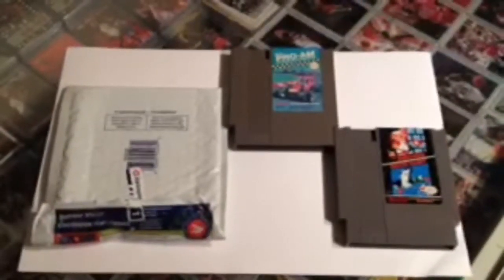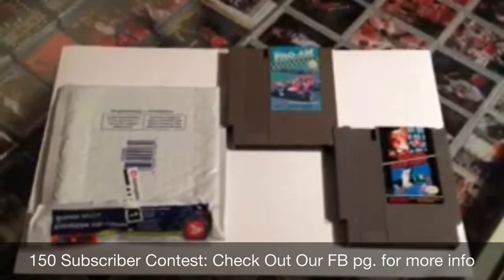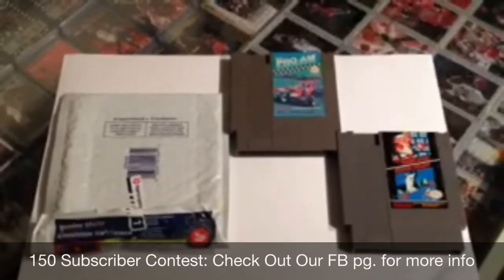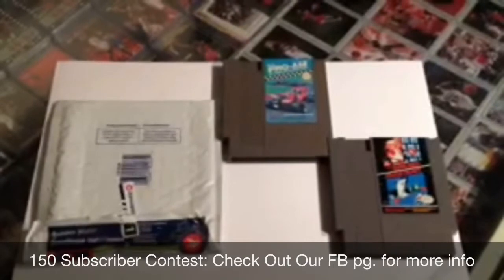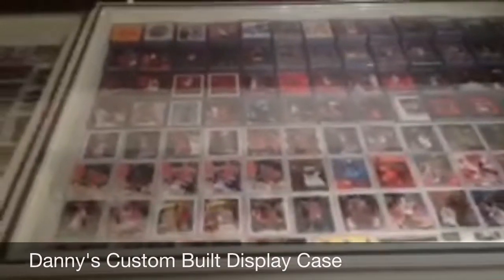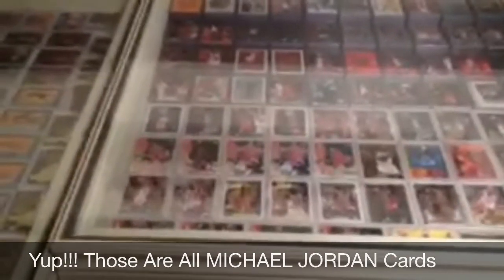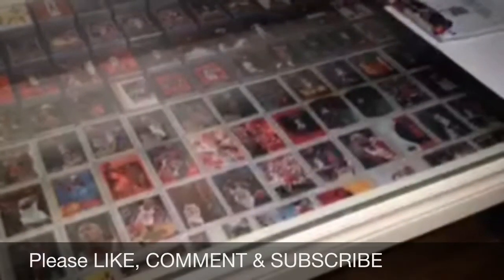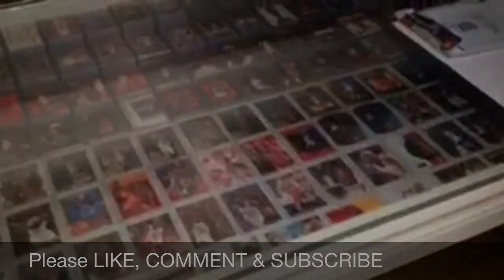The Retrollectors Ep. 23 - We WON!!! Winner, Winner, Chicken Dinner & Danny's Custom Build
Winner, Winner, Chicken Dinner We won our first (hopefully not last) YouTuber contest we would like to THANK @JRock GameRocker for the great games. Danny shows of one of his amazing custom displays.